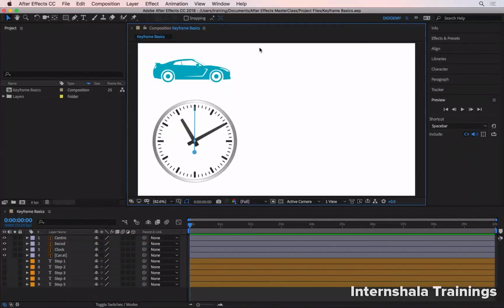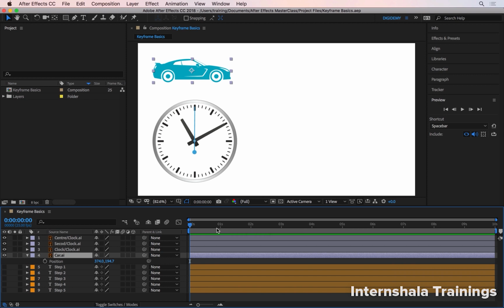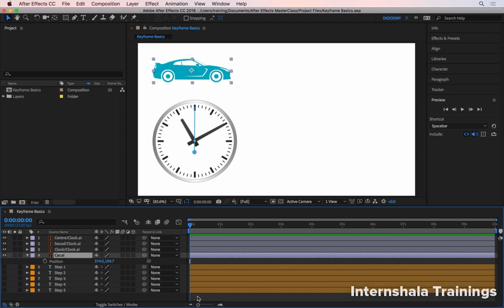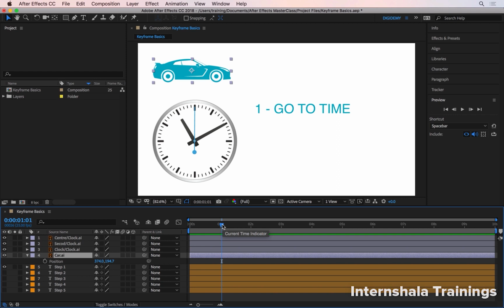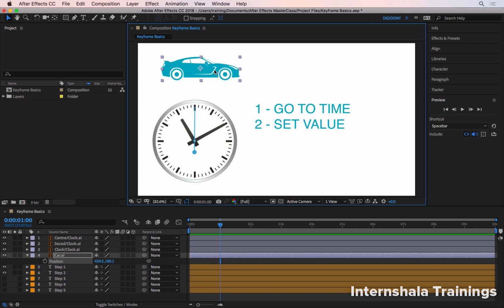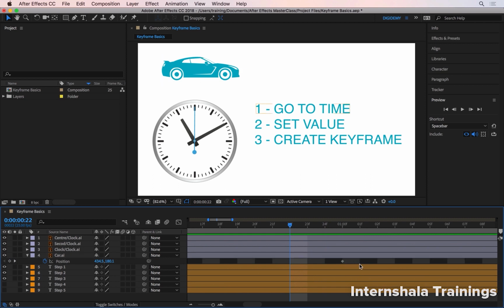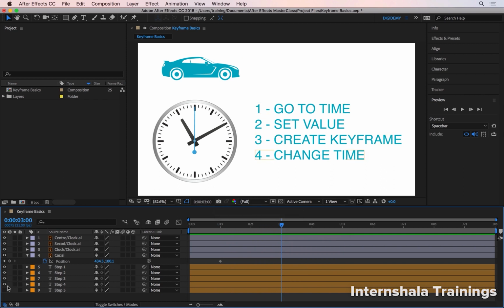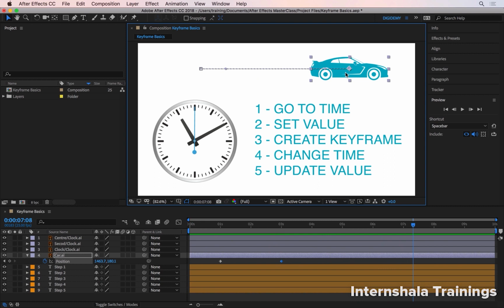7.KEYFRAMES - E1 Intro to Keyframes~1 1